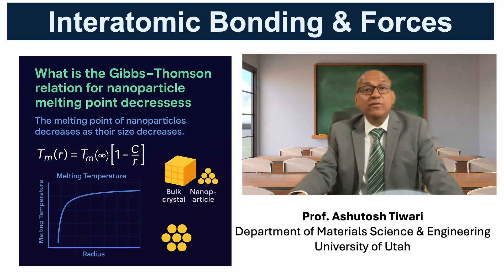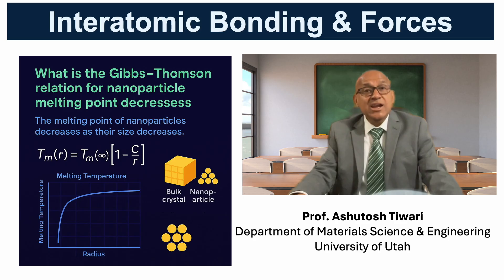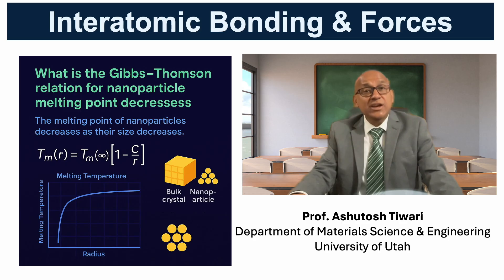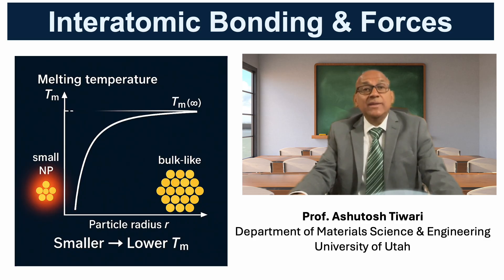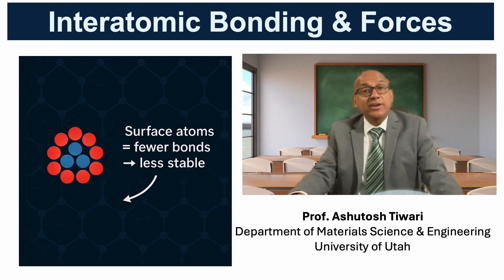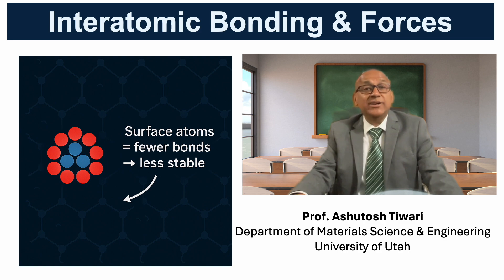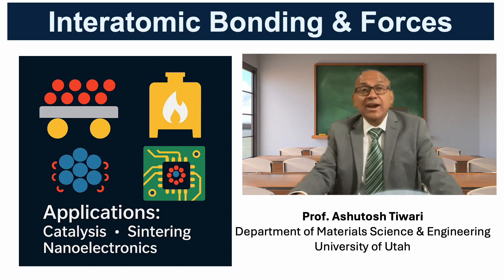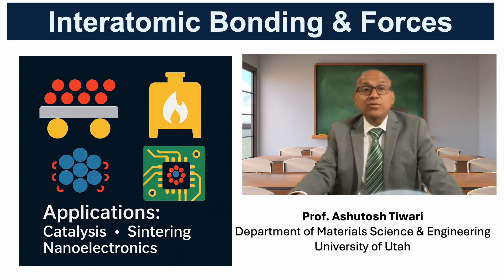What is Gibbs–Thomson Relation for the Nanoparticle Melting Point Depression?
In this video, Prof. Ashutosh Tiwari explains why the melting point of nanoparticles decreases as their size decreases.
This size-dependent effect is described by the Gibbs–Thomson relation, which shows how particle radius directly influences melting temperature. Smaller nanoparticles have a high surface-to-volume ratio, meaning many atoms lie at the surface with weakened or broken bonds, making them easier to melt.
This phenomenon is not just a curiosity — it plays a critical role in catalysis, sintering, and nanoelectronics, where particle stability and processing conditions are tightly controlled by size effects.
📌 Learn the equation, the physics behind it, and why this concept is so important in nanomaterials science.